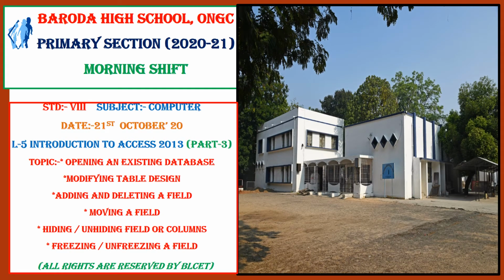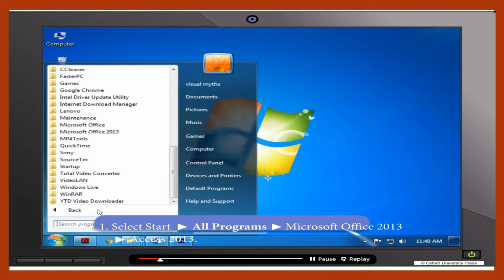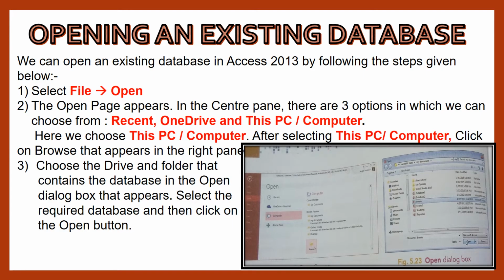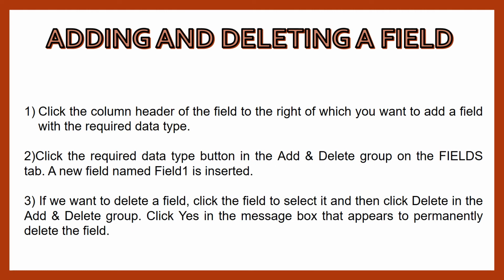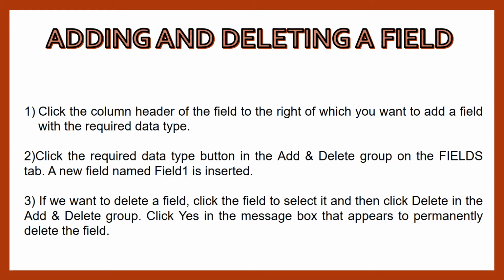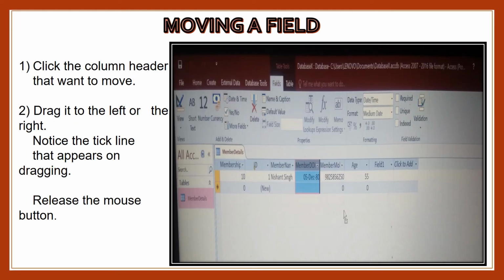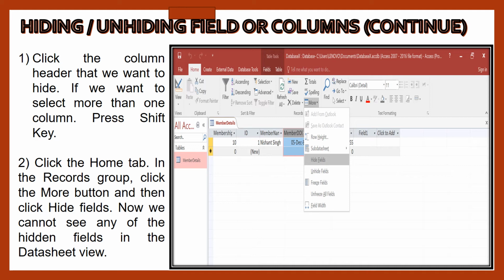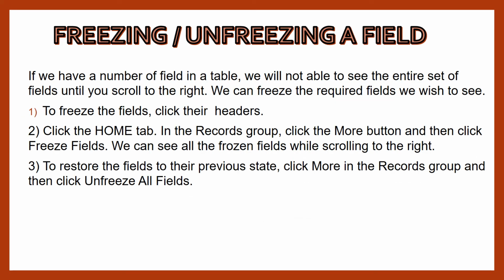Std 8 L-5 M.S.Access (Part 3)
Opening an Existing Database
Modifying Table Design